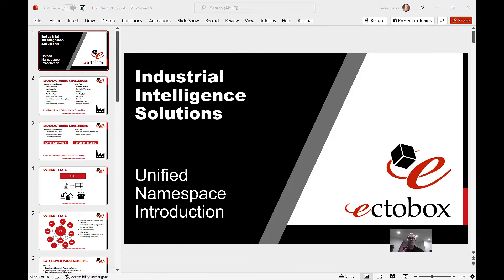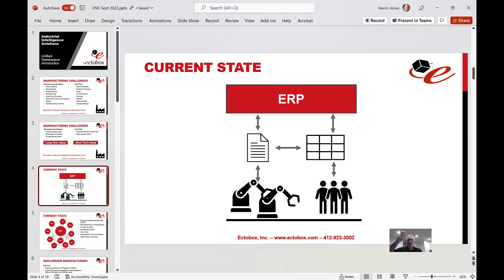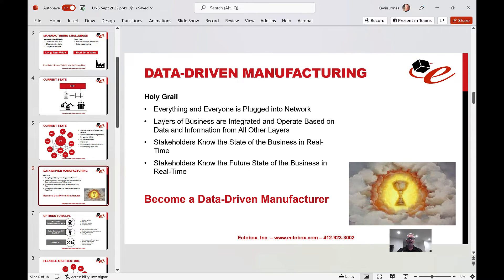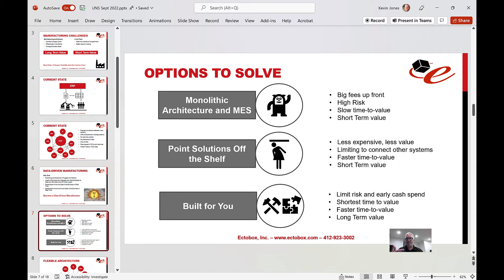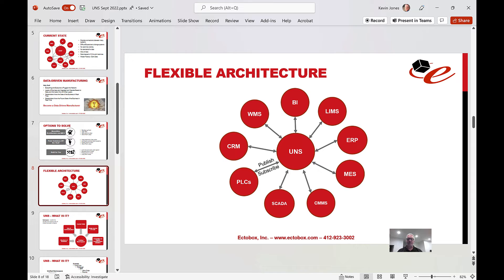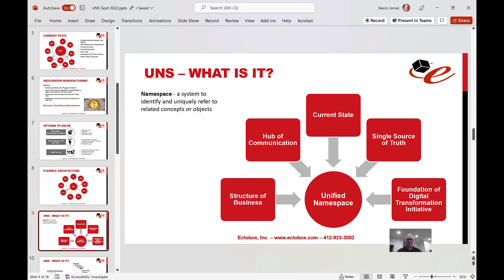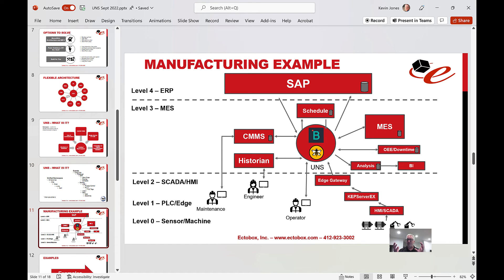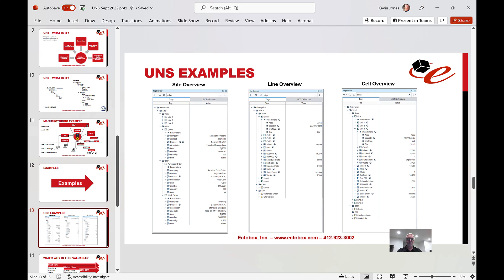What is the Unified Namespace?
We get into more details regarding connecting the Unified Namespace, using data brokers, setting up your UNS and so much more in our other videos.

Table of Contents:

00:00 - Intro
00:28 - Manufacturing Challenges
01:57 - Current State without the Unified Namespace
05:12 - Unified Namespace Architecture
06:00 - UNS, What is it?
10:00 - Outro